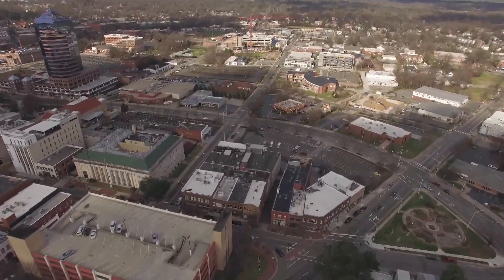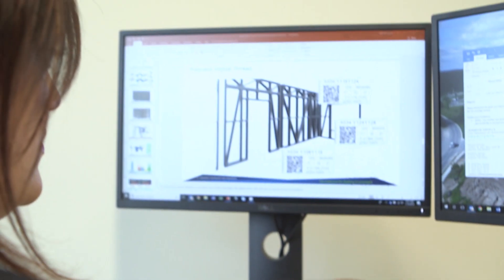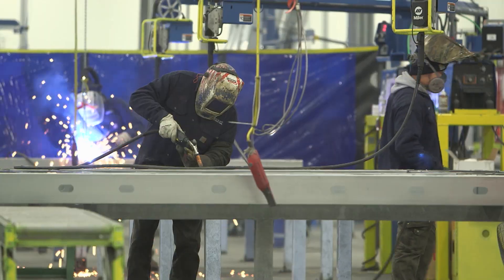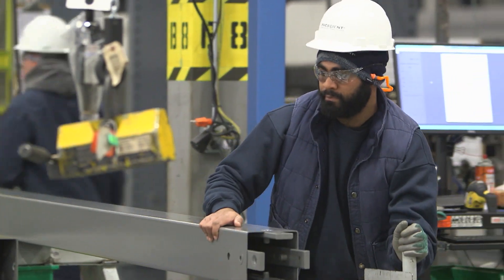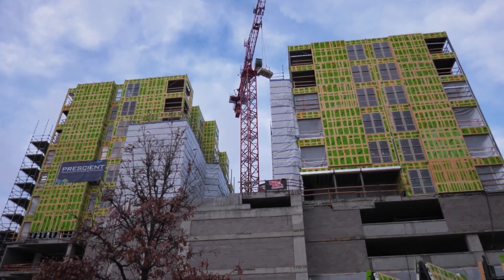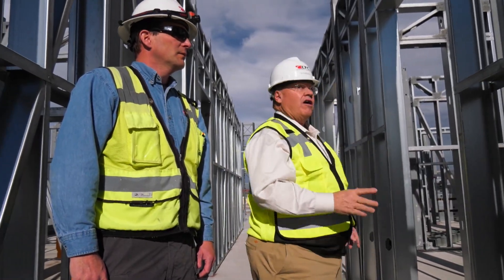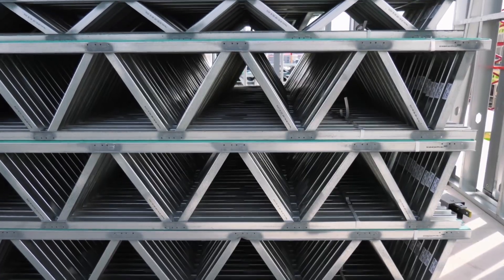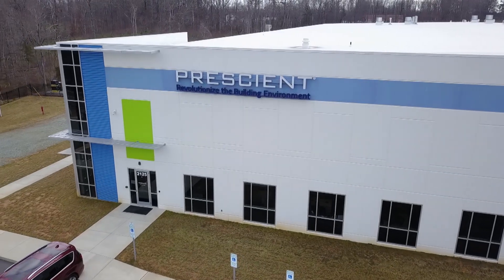The Next Wave of Building Innovation with Prescient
We're off to Durham, North Carolina to visit the facilities of Prescient. We're revealing the latest technology used in the construction of multi-unit residential buildings.

Through a revolutionary, integrated, and model-centric BIM design platform, Prescient is changing the way buildings are designed and built. By unlocking new levels of cost efficiency, environmental sustainability, and quality through the company's proprietary Digital Thread, the Prescient platform ensures buildings perform better, cost less, and take less time to build ––which together substantially reduce development risk.

From the initial plan to the assembled building, the Prescient platform is ideally suited for multi-unit projects, including apartments, student housing, hotels, and military and senior living.

By transforming thousands of steps into a seamless process linked by the company's Digital Thread, Prescient connects developers, designers, suppliers, and contractors at every step of the project, so the virtual model matches the finished building. This approach allows for improved productivity, higher quality, fewer last-minute conflicts on site, less waste, shorter schedules, and a better ROI.

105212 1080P